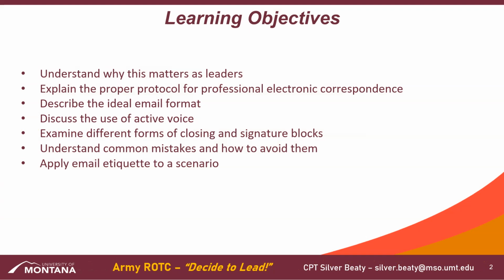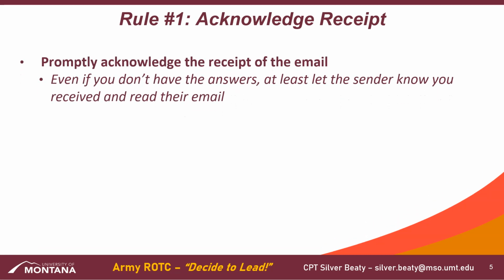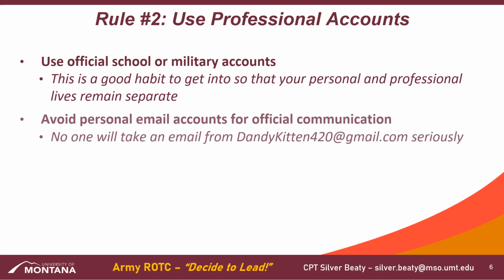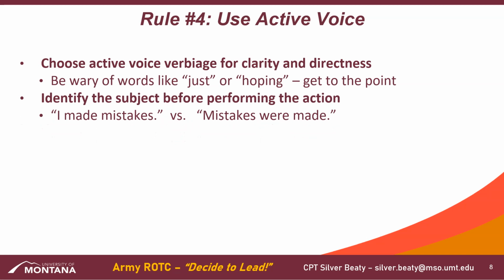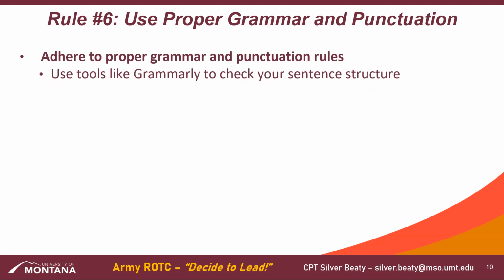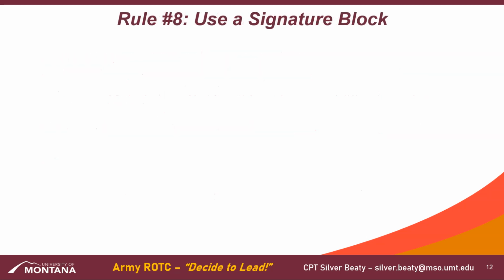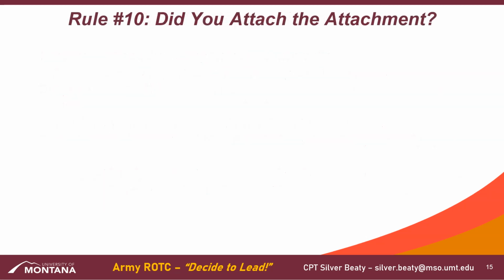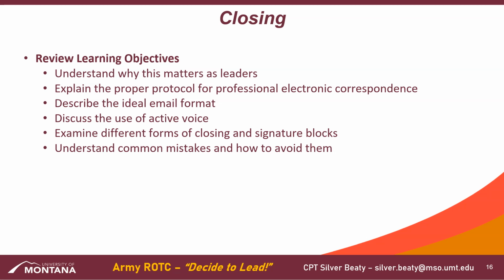Email Etiquette - ROTC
This is a supplemental lesson, not part of the Blackboard ROTC curriculum. It covers:

Why proper email etiquette matters; ten rules for electronic correspondence; the ideal email format; how to use active voice, greeting, closings, and signature blocks; and how to avoid the reply-all and attachment trap.